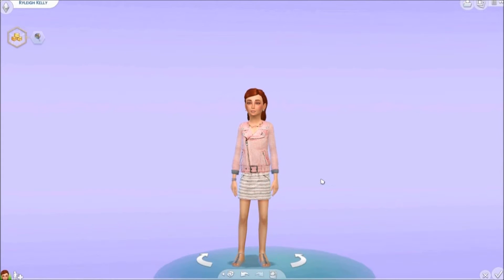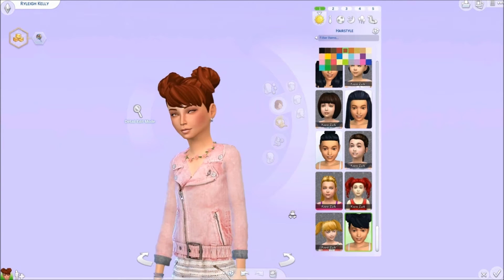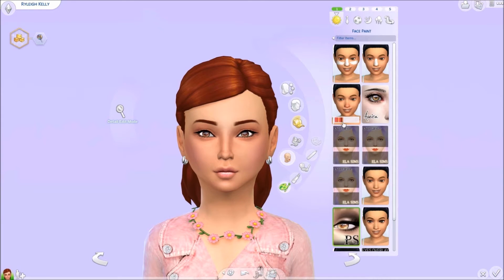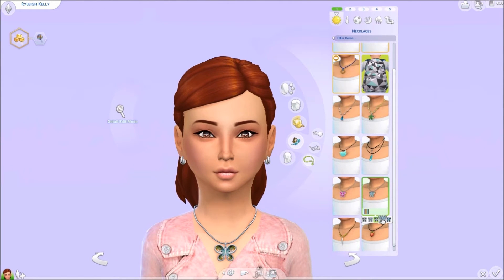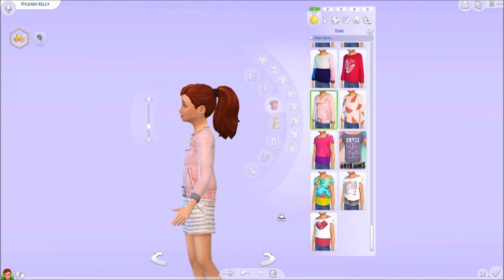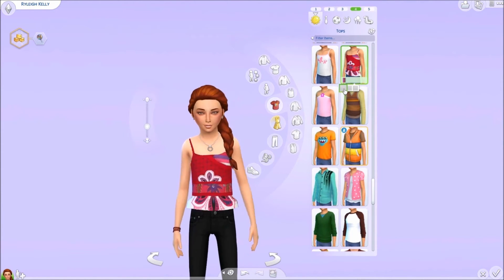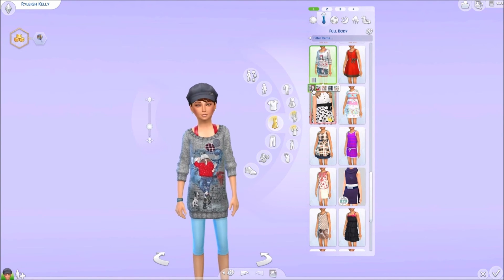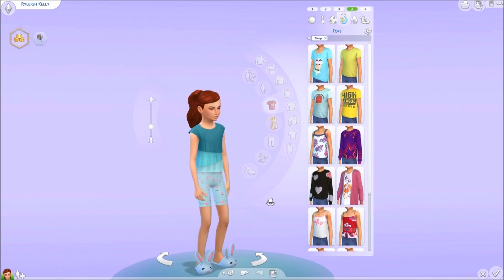The Sims 4 Custom Content Kids: Girls Edition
Showcasing custom content for your sim kiddies. Girls Edition.

Skin
lolanthe skin lullaby sims

Eyes
lighting nova eyes- praline sims

Hair (all hairs are hat compatible)
chuchoter hair- wildlyminiaturesandwhich (all ages + genders)

Makeup
child winged eyeliner-kai sims

Jewelery
metal hoop earrings- natalis

Clothing Tops
cute girly tops- wjewerica

Clothing Outfits
little bridesmaid dress- zuckerschnute

Computer Specs:

Asus 500 series
Nvidia Geforce
Ram 12gb, HDD 2TB

Mic:
Turtle Beach